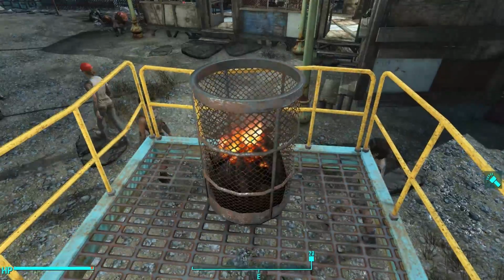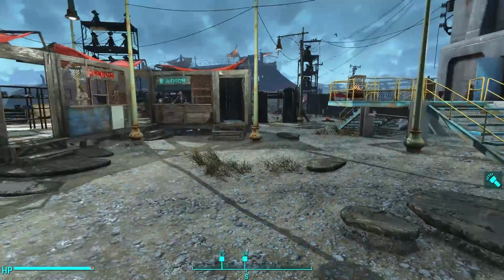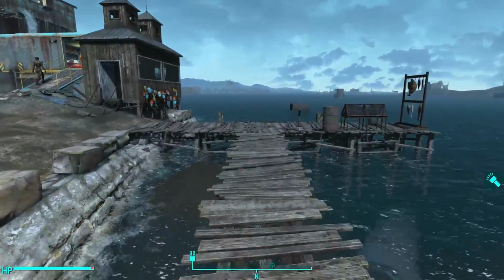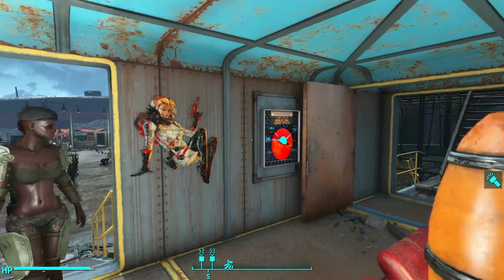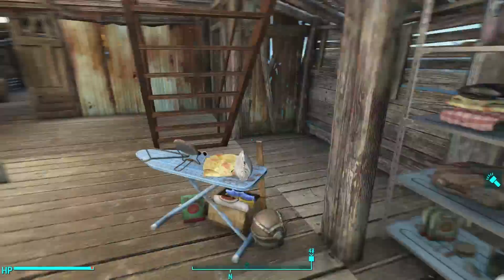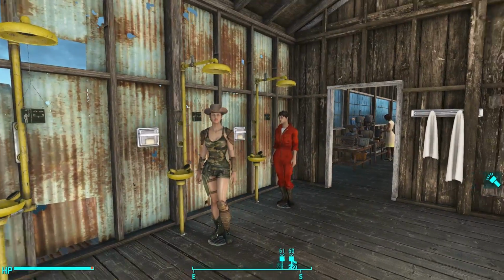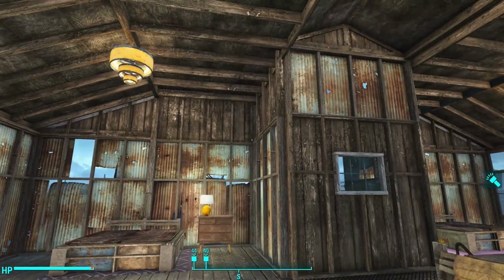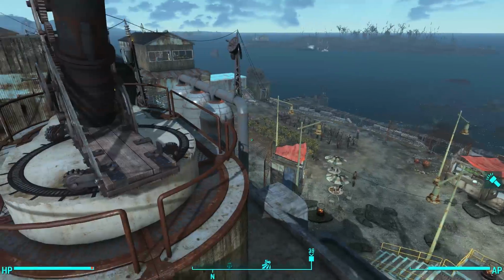Warwick Homestead Revisited - "Lived-in" Fallout 4 Settlement Build